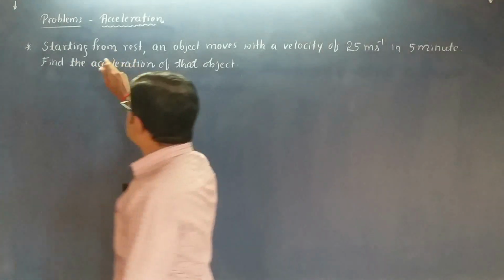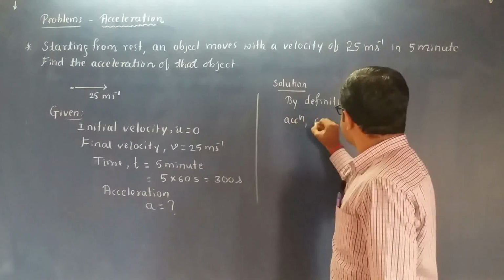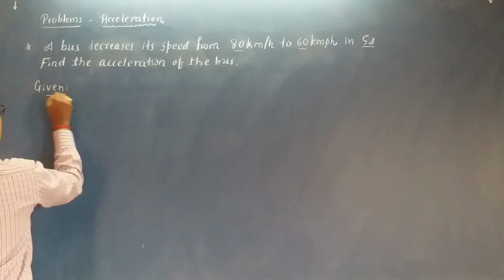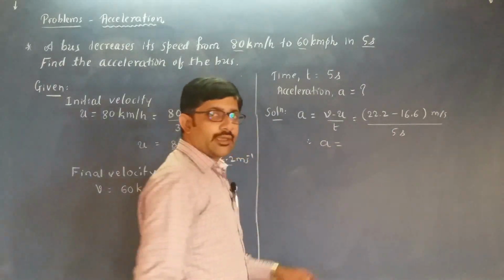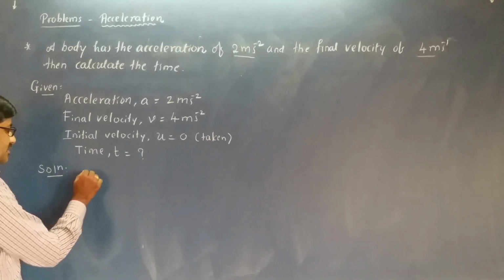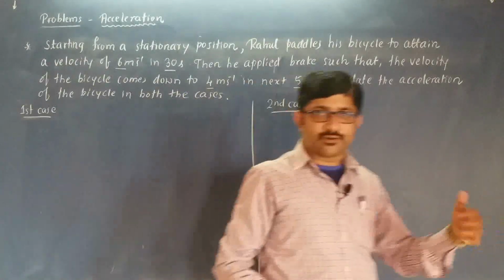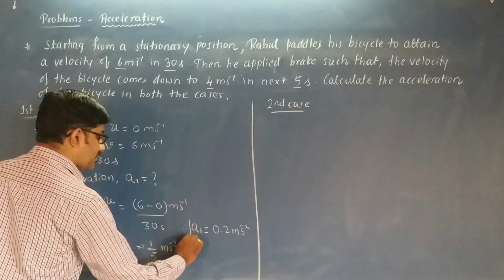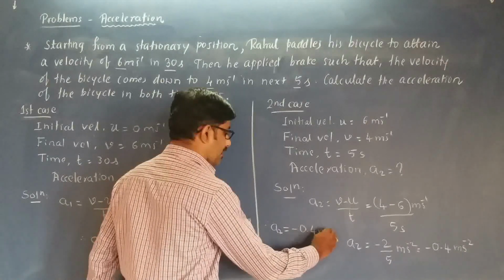CLASS 9 (EM)|| PHYSICS|| MOTION PART-10|| BY R V JAMBAGI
Problems on Acceleration